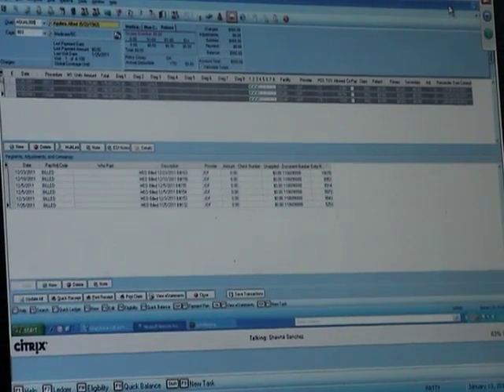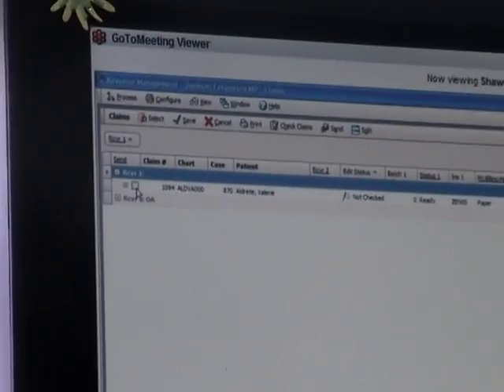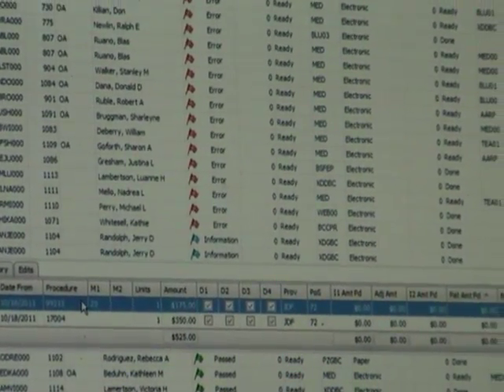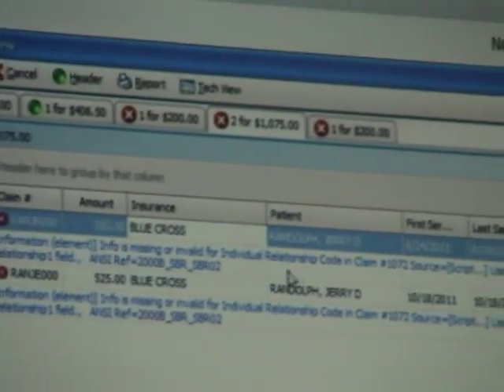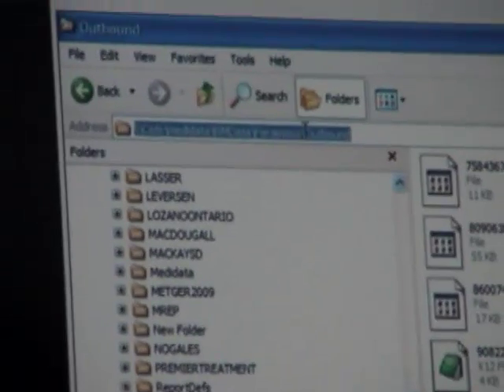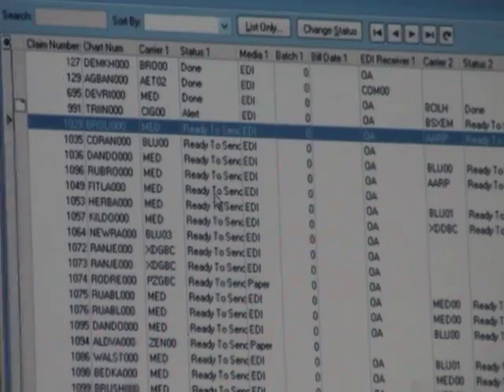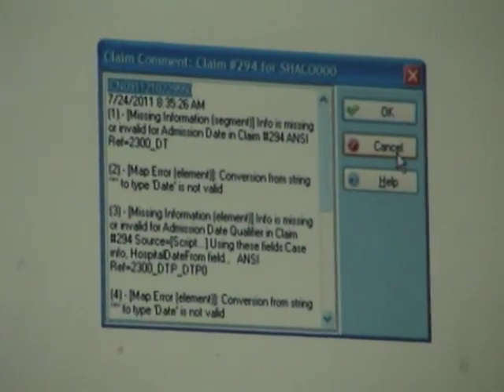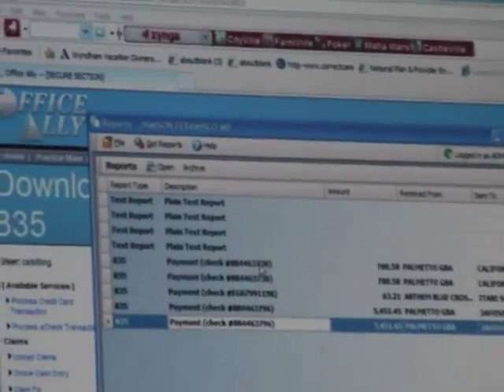Revenue Management 1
Medisoft v17 Revenue Management System